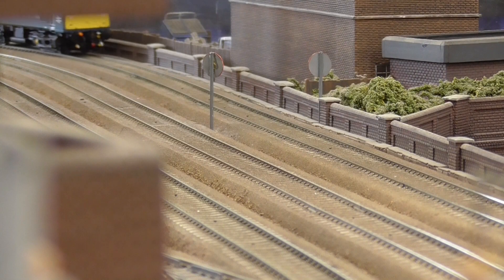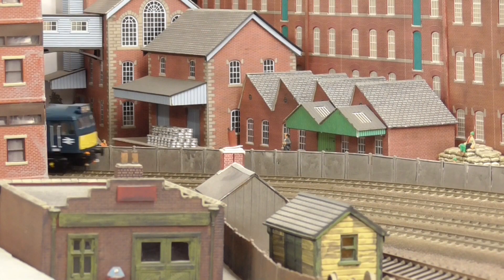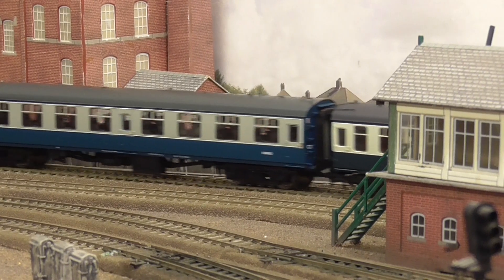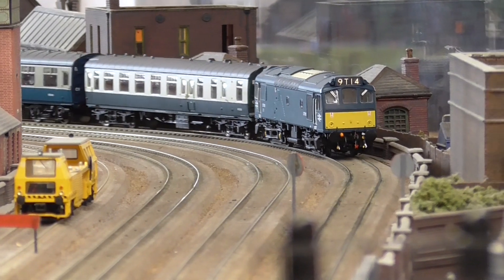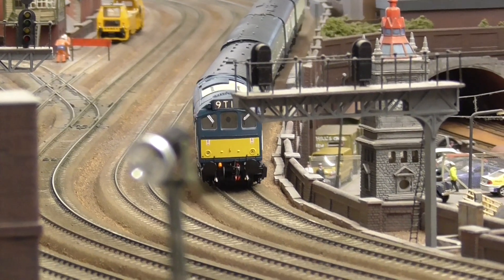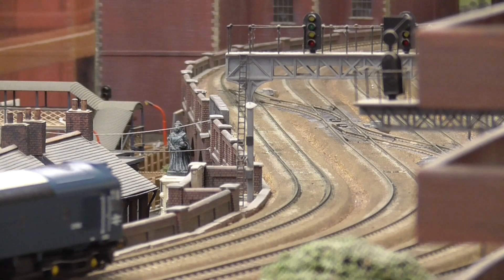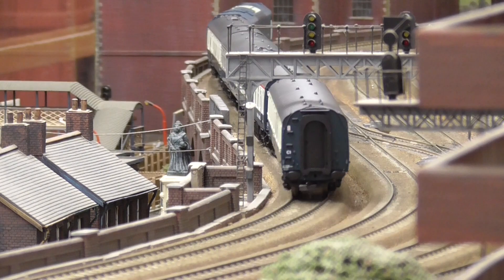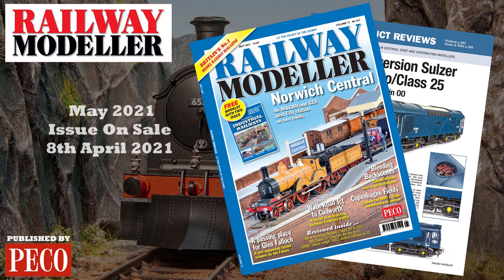Heljan Class 25 - Railway Modeller - May 2021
In the May 2021 Issue of Railway Modeller, we take a closer look at the eagerly anticipated British Rail Class 25 from Heljan.

Finished as D7661 in BR blue with small yellow panels, the model captures the characteristic looks of these wide-spread work horses.

Features include;
. A 21pin DCC Socket
. Operational headcode and cab lighting, along with marker and tail lights
. Etched radiator and fan grilles.
. Detail cab interior
. And factory-filled buffer beam details.

The model also boasts a large detailing pack, which contains etched side-grille blanking plates, snowploughs and replacement beam pipework.

See our full in-depth review in the May 2021 issue of Railway Modeller on Sale from April 8th.